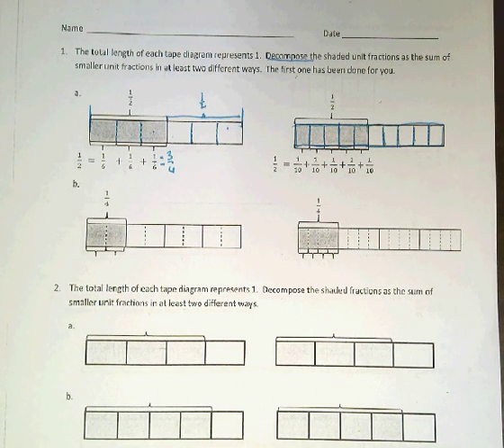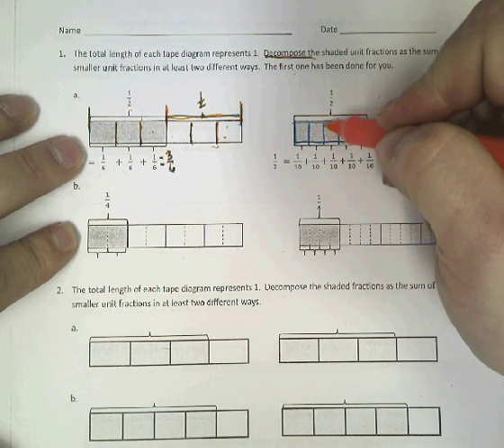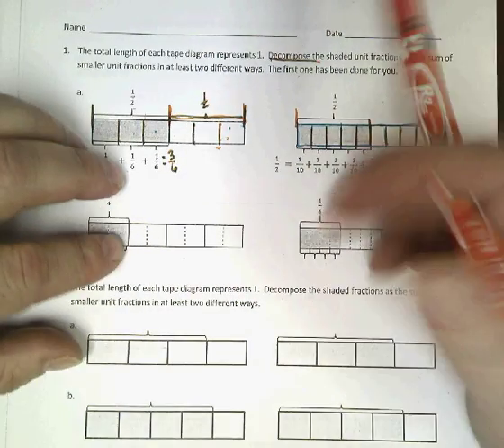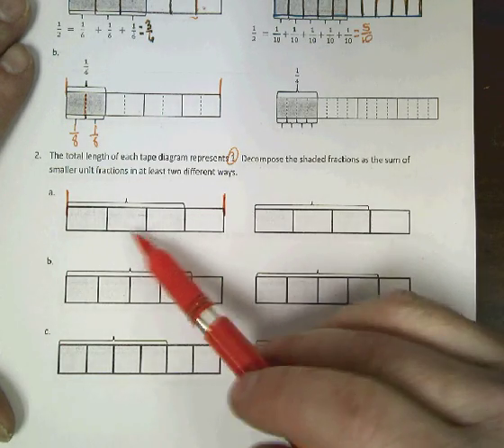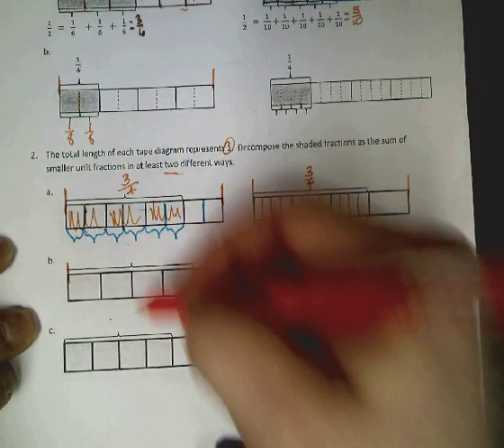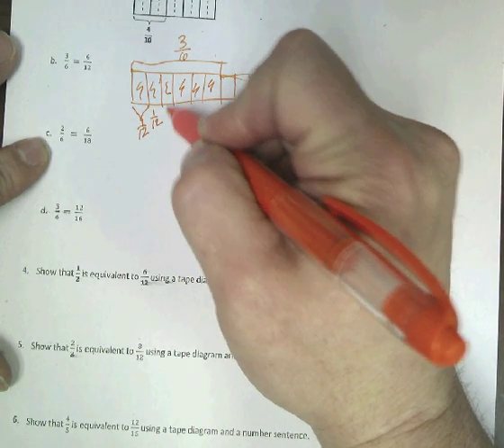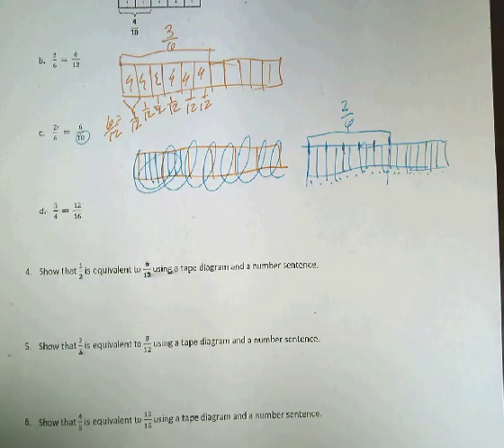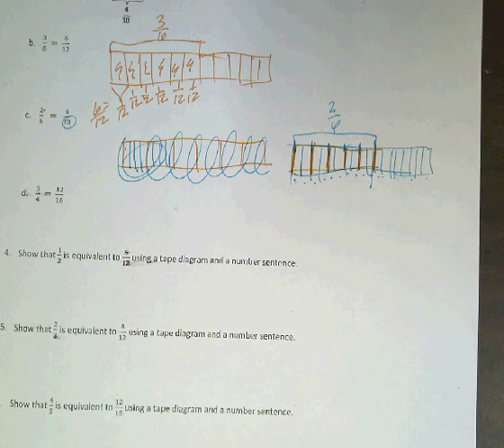decomposing fractions with tape diagrams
We are decomposing fractions using a tape diagram.  A tape diagram is just a rectangle that the students can draw to help them visualize the problem they are working on.  In previous years the students have used hands on material to demonstrate their understanding and knowledge.  In the 4th-5th grade we draw out the problem to demonstrate what is going on.  A drawing will help them on test and in daily living.